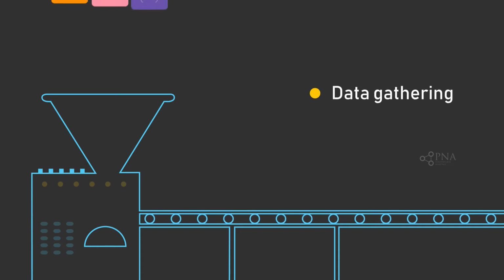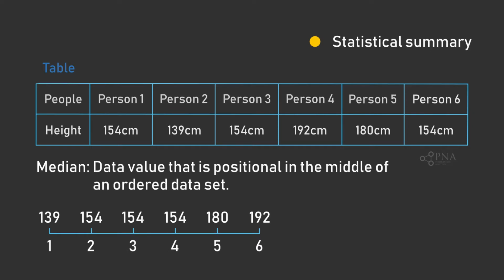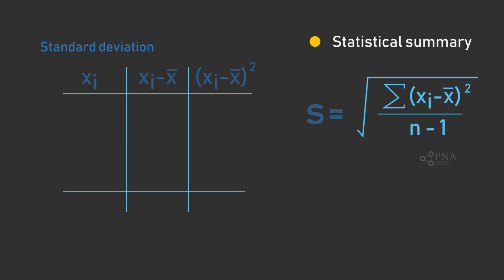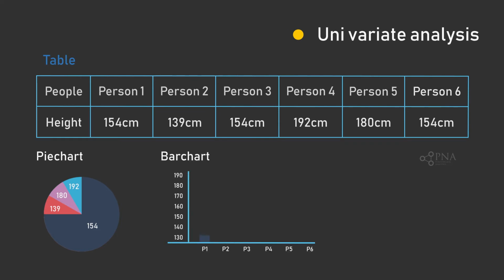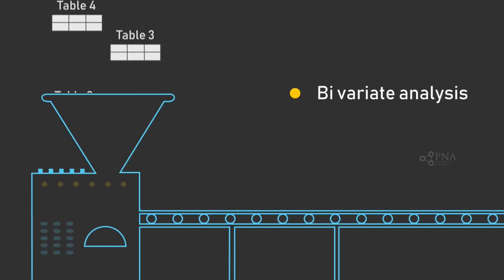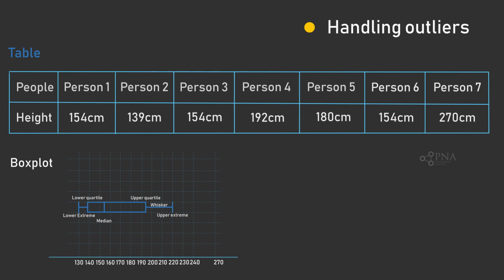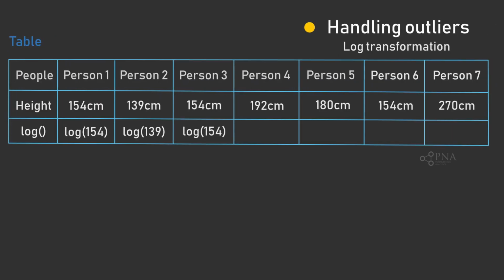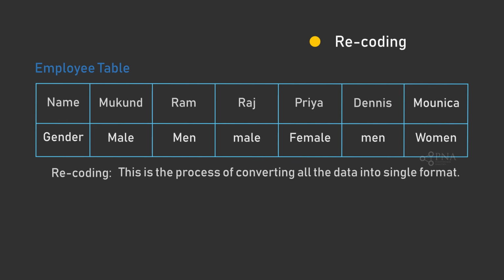Learn about Analytics - Data Cleansing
Data cleansing or data cleaning is the process of detecting and correcting (or removing) corrupt or inaccurate records from a record set, table, or database and refers to identifying incomplete, incorrect, inaccurate or irrelevant parts of the data and then replacing, modifying, or deleting the dirty or coarse data.

This video will discuss about the basic steps followed in data cleansing.

Channel Head: Damodharan

Organizers:  Nathan
                       Sathish

Concept: Raj
                 Mugesh
                  Priya
                  Mounika

Design: Dennis
               Pranav

Content: Arun

Research: Karthick
                  Vishnu
                  Vignesh
                   Nirmail
                   Rex

Idea: Mukund
          Rajesh